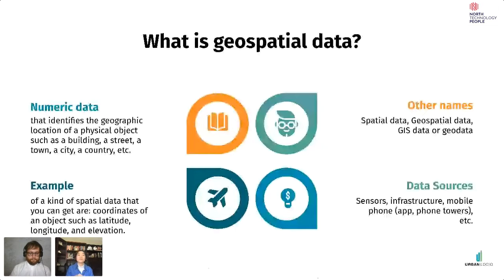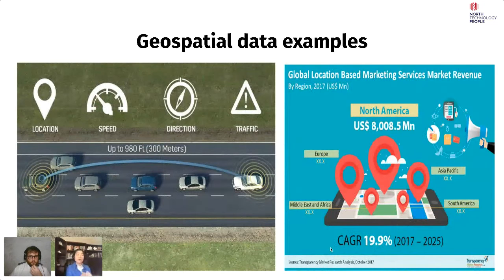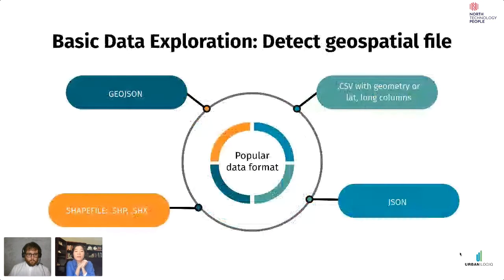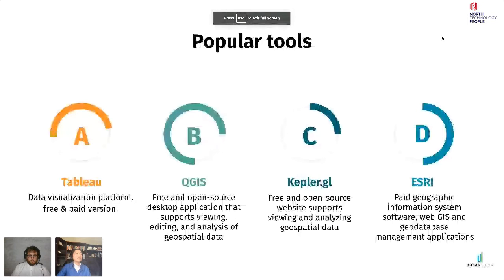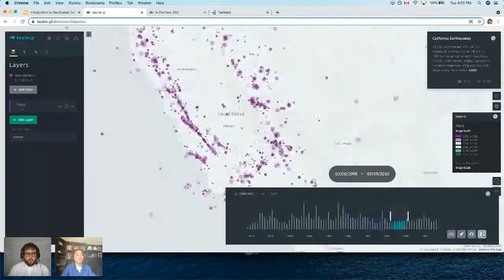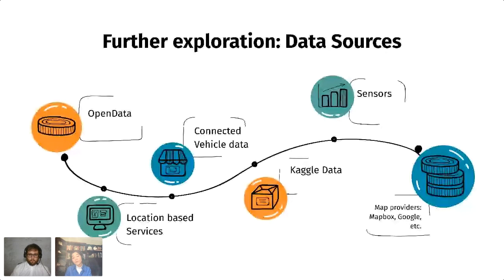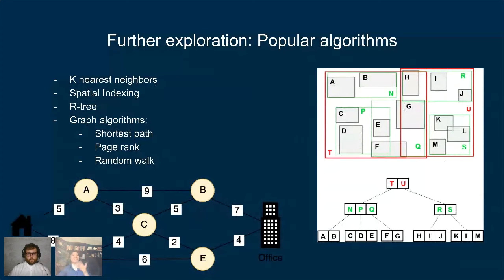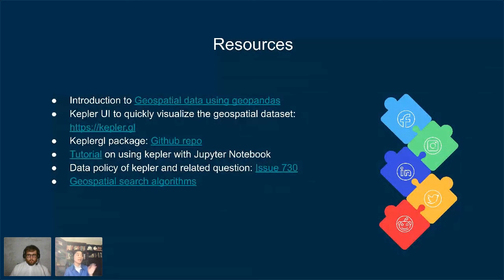Duong Vu, UrbanLogiq+ DataCan, Quick Introduction to Geospatial Data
North Technology People would like to welcome you to the CAMDEA Digital Forum for Tue 21st September 2021

Presenter: Duong Vu
Company: UrbanLogiq
Presentation: Quick Introduction to Geospatial Data